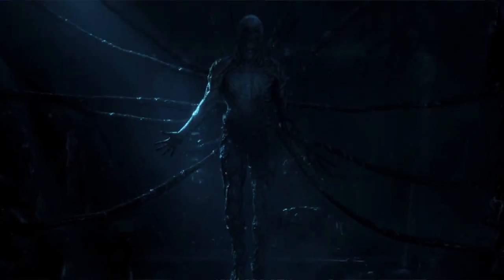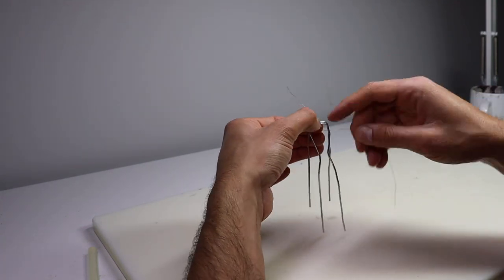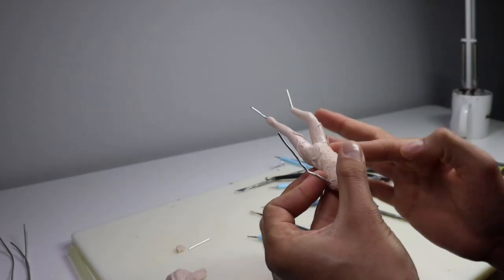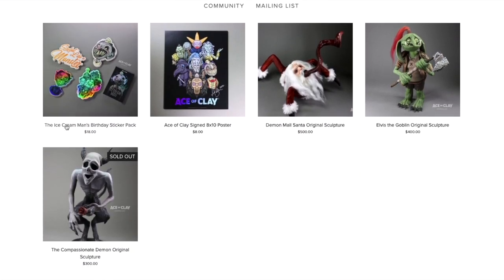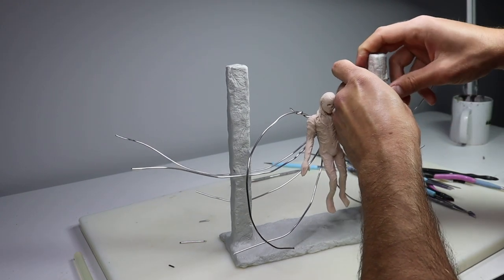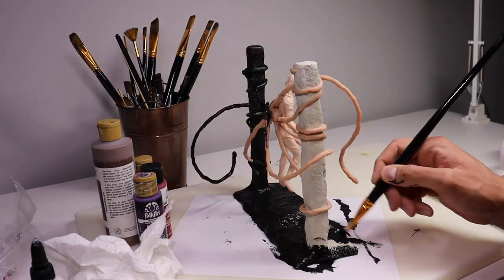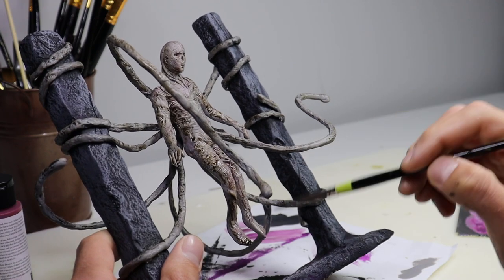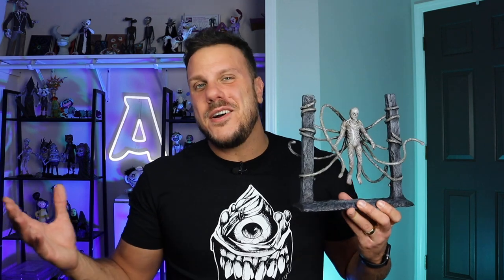I Made a VECNA DIORAMA from STRANGER THINGS 4 from CARDBOARD, Apoxie Sculpt, & Polymer Clay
Watch me sculpt Vecna from Stranger Things season 4 out of polymer clay, cardboard, and Apoxie Sculpt in this full length tutorial video! Watch me create his armature, sculpt him and paint him with new, professional acrylic paints.

TOOLS

CLAYS

LIQUID CLAYS

FOR FINGERPRINTS

ARMATURE

VARNISHES

2-Part Epoxy Resin

BRUSH SETS

RESIN